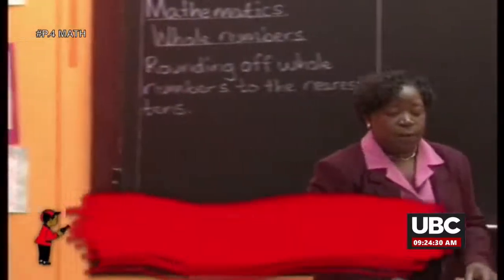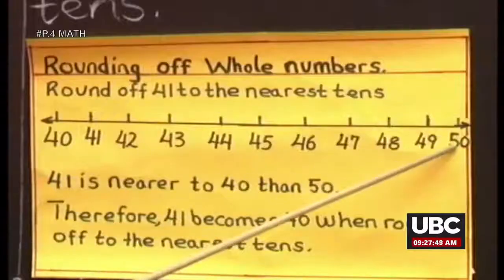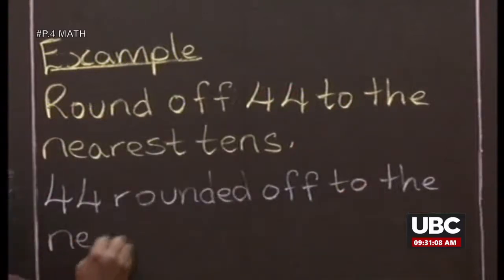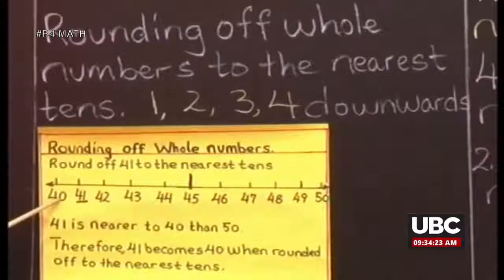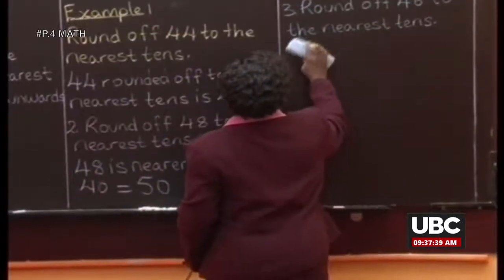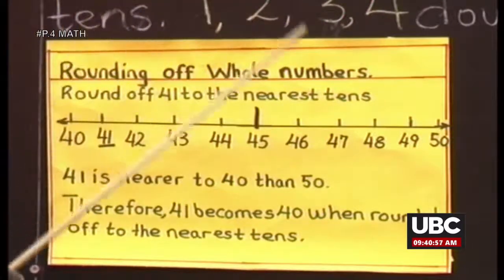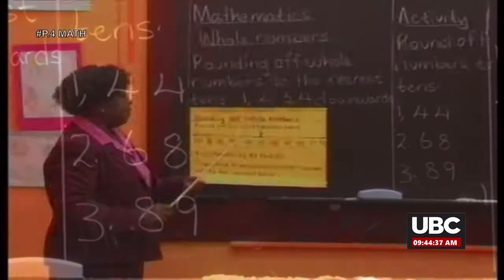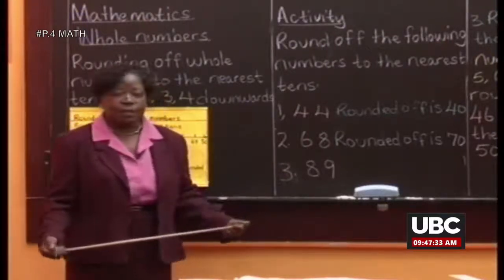Mathematics | 29th May 2021